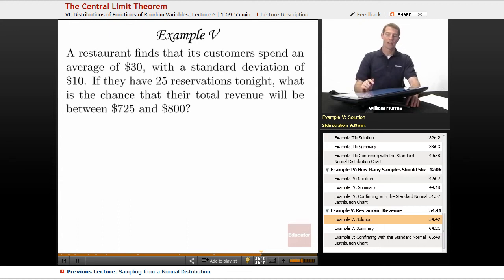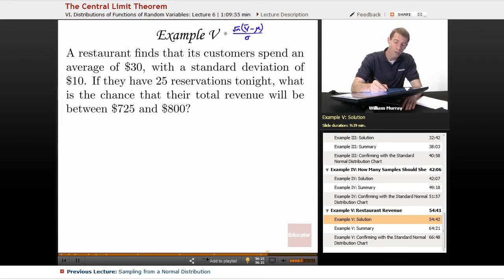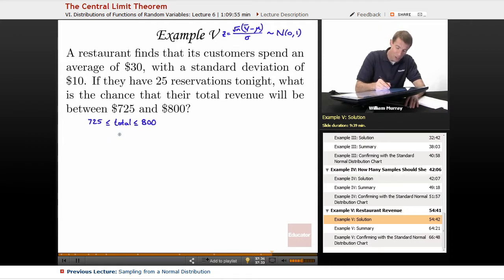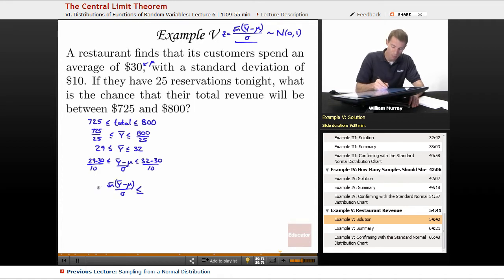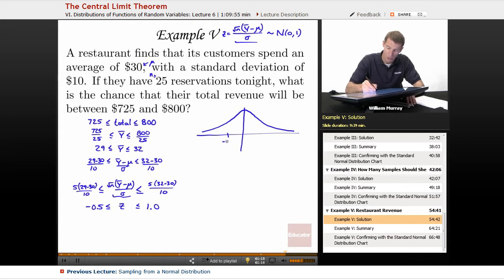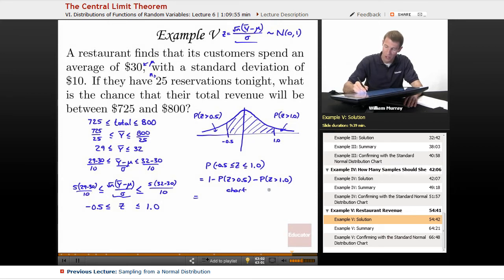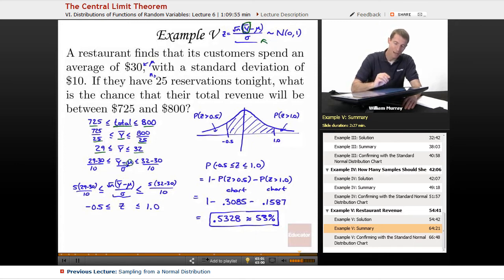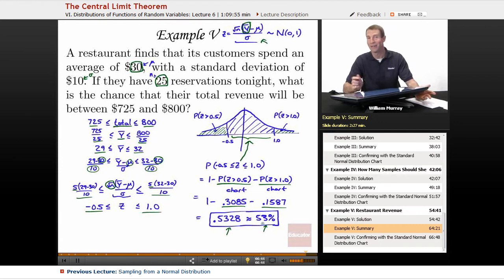"Central Limit Theorem" | Probability with Educator.com